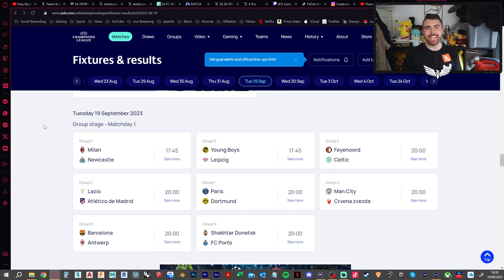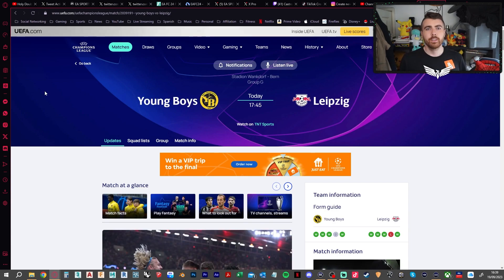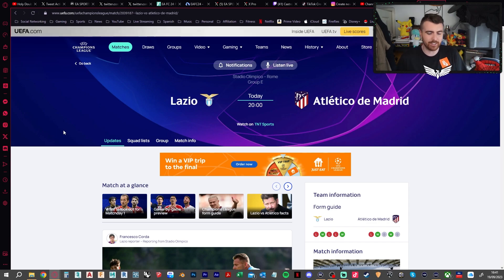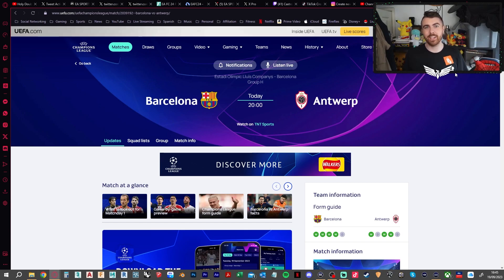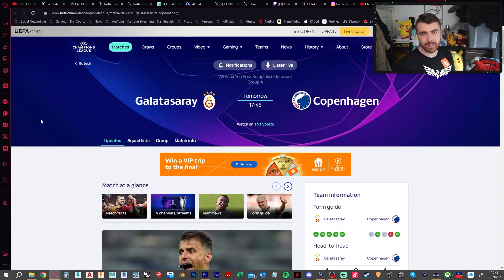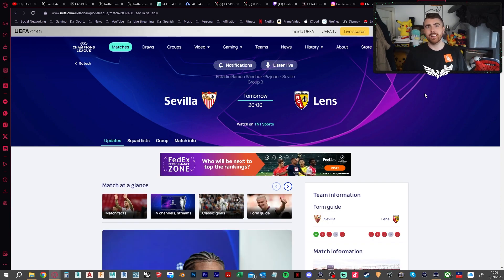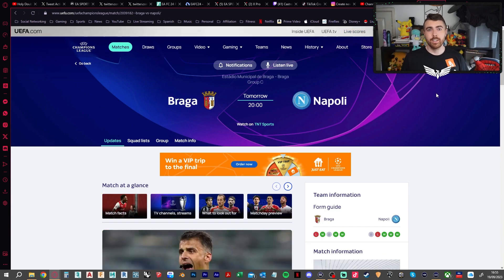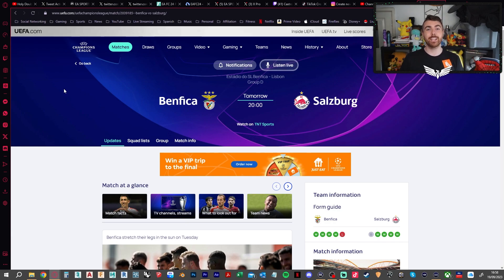MATCHWEEK 1 CHAMPIONS LEAGUE GROUP STAGE PREDICTIONS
Welcome to a new video where I rank every Champions League team in the group tables for the 23/24 Prem Season. In the 2023/2024 UCL Season Man City, Chelsea, Real madrid, Barcelona could all win the Champions league this year. Who do you think will win the league and who will get relegated to the Europa League? Who do you think will get Top Scorer and Golden boot, Most assists, Golden Glove, POTY Player of the Year, YPOTY Young

Ranking all Champions League teams for upcoming 2023/2024 season.

Leave some feedback down below on your thoughts!

Video Summary:
Ranking all Champions League Teams in the table for the Champions League Group Stages

My Champions League Predictions

Champions League Predictions

23/24 Champions League

23/24 Champions League Predictions

Champions League Predictions 23/24

Champions League

Video Titles are:

MY CHAMPIONS LEAGUE GROUP STAGE PREDICTIONS
I rank every Champions League team for the 2023/2025 Season